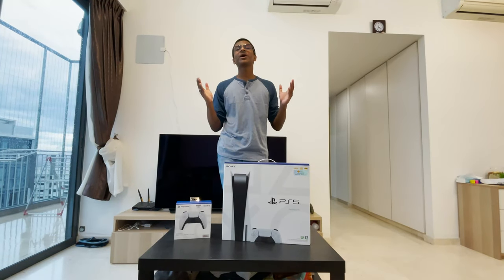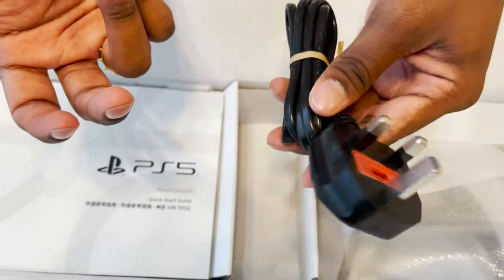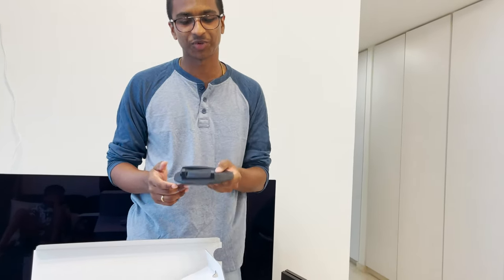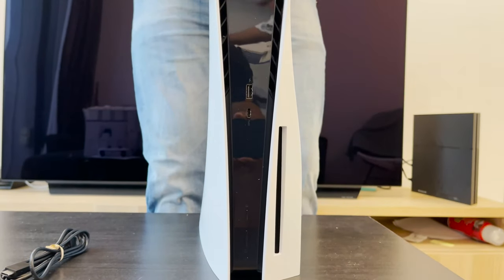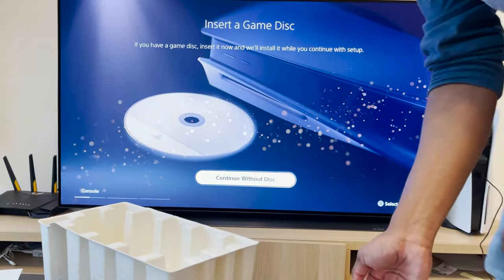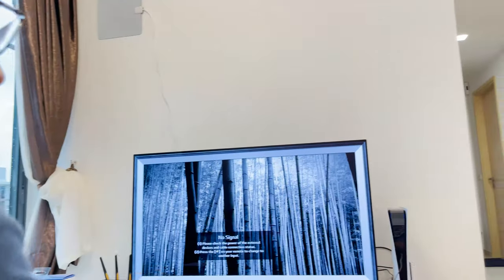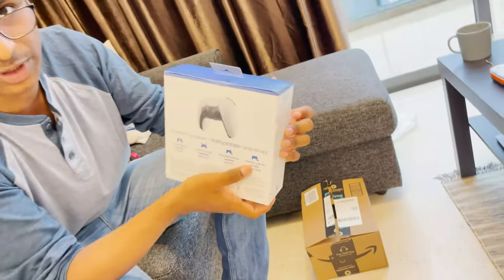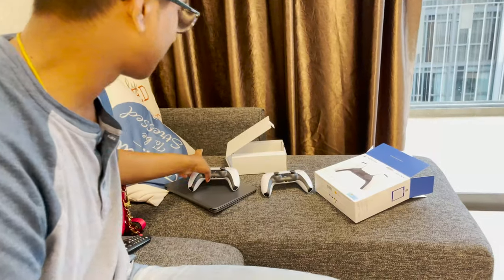PS5 UNBOXING & FIRST TIME BOOTING UP! DUALSENSE CONTROLLER + MILES MORALES - SINGAPORE 2020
Hey! What's going on guys! It's your boy KEEPLAYING back in a new vid!
Today I have here with me the BRAND NEW PlayStation 5! How cool!? I decided to make an unboxing video as soon as I got my hands on it so here it is! Below I have listed a few good 4K TV's which are perfect for your PS5/Xbox Series X

LG 65" Class CX Series Smart OLED 4K TV (what I have but 55")
Sony 65" Class X900H Smart LED 4K TV
TCL 55" Class 6-Series QLED Roku Smart TV
Hisense 55" Class H8G Quantum Series ULED Smart TV
Vizio 55" Class 4K OLED Smart TV
Samsung 65" Class Q90T Smart QLED 4K TV
Vizio 75" Class P-Series Quantum X

CHAPTERS:

0:00 Intro
0:48 Closer Look
2:40 Unboxing Start
4:18 DualSense Controller
6:34 HDMI Cable & TV
8:32 Removing PS5 from Box
10:06 Closer Look at PS5
11:43 Turning on PS5 for the first time
14:15 Miles Morales Unboxing
19:58 Astro's Playroom
20:36 DualSense Adaptive Triggers
21:38 Unboxing Extra DualSense Controller
25:15 Ending